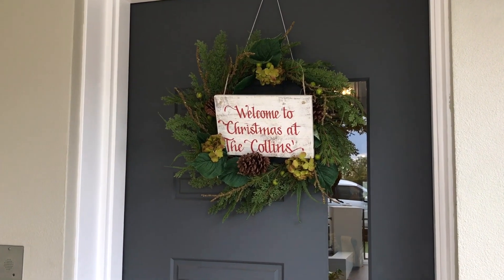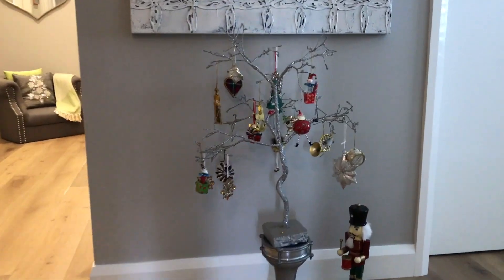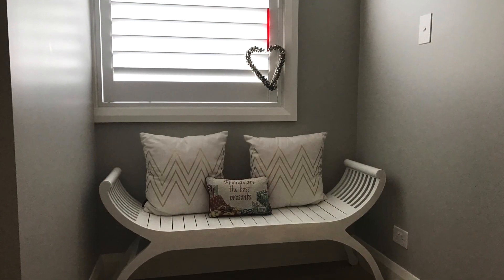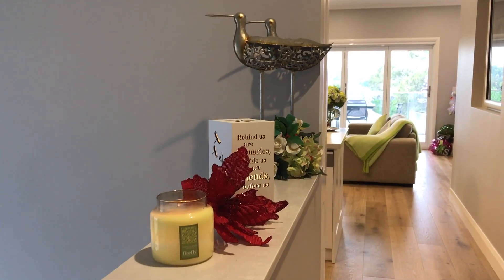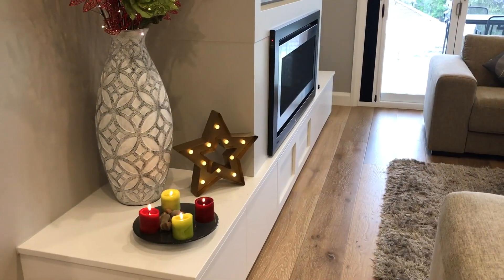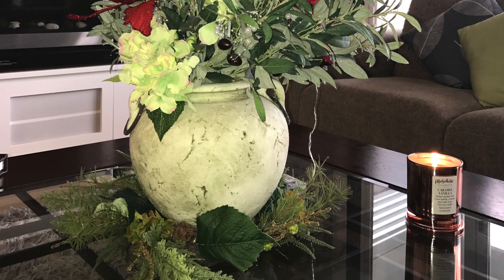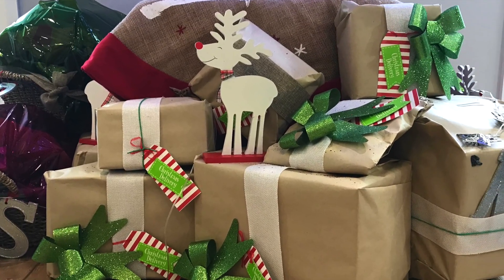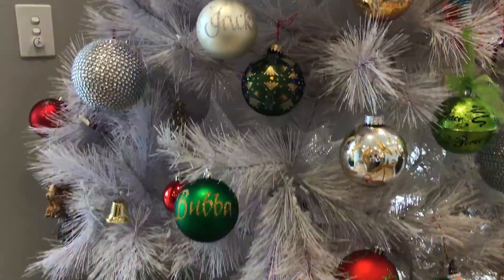Jackie's Christmas Home Tour 2016: Episode Two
There’s something truly magical about getting out our Christmas tree and traditional Christmas decorations every year. Jackie takes us through her home and shows us how she decorates each room for Christmas with a Fresh Christmas Decorating Theme.

Share with us as we bring this special time of year alive in our homes for our friends and family to enjoy.

Christmas Decorating Inspirations | Christmas Decorating Ideas | Christmas Decorating Themes | Christmas Home Decor Inspiration | 2016 Christmas Decorating Trends | Christmas Home Decorating